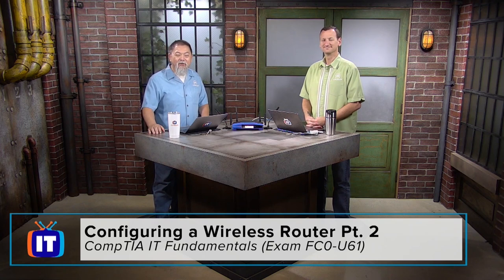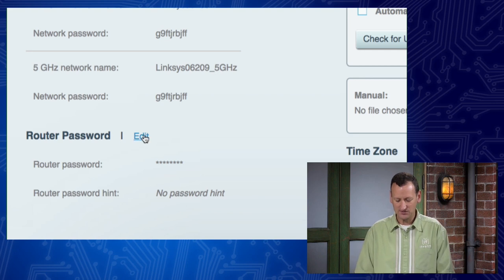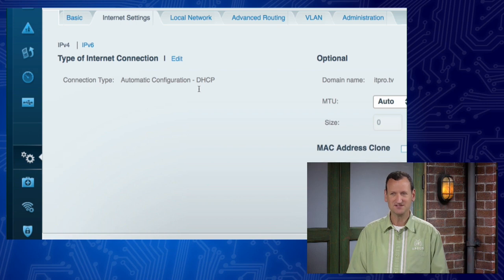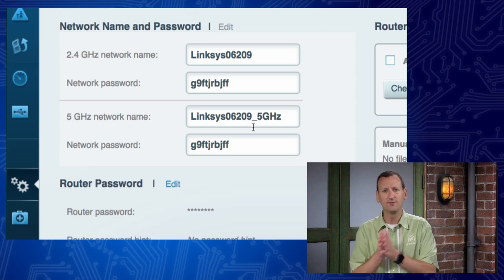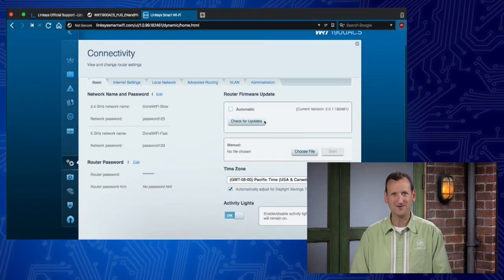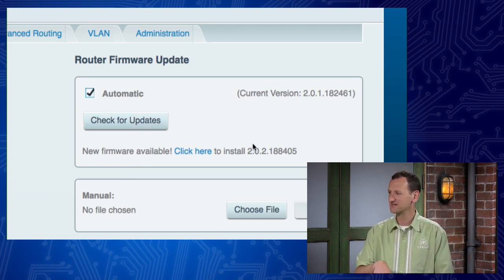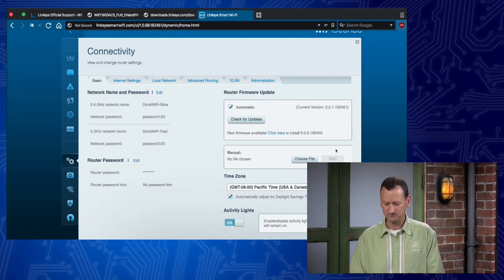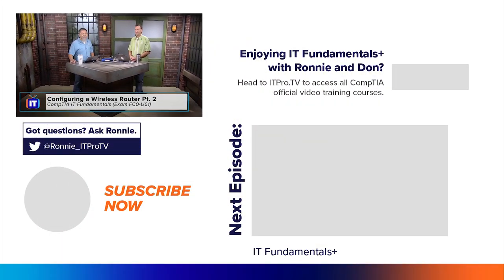Configuring a Wireless Router Pt. 2 | CompTIA IT Fundamentals+ (FC0-U61) | Part 24 of 38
In this episode, Don Pezet and Ronnie Wong continue configuring a wireless router. They take a look at how to move beyond the default settings, to decrease your network's vulnerability to attack. They will discuss changing the admin password, different network frequencies and their advantages, changing the router's name and password, and how to update your router. This episode is a part of ITProTV's engaging online IT training course for the CompTIA IT Fundamentals+ certification. IT Fundamentals+ is an entry-level certification designed to introduce users to basic computer principles. ITF+ helps professionals decide whether a career in IT is right for them, and helps to develop a broader understanding of IT concepts.

IT skills & certification training that’s effective & engaging. Binge-worthy learning for IT teams & individuals with thousands of hours of on-demand video courses led by top-rated trainers. New content added daily.